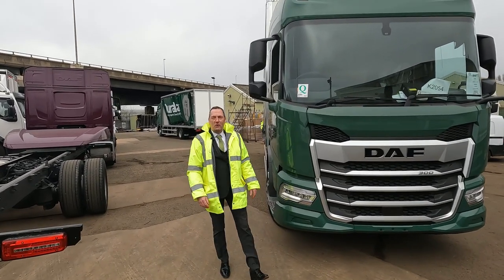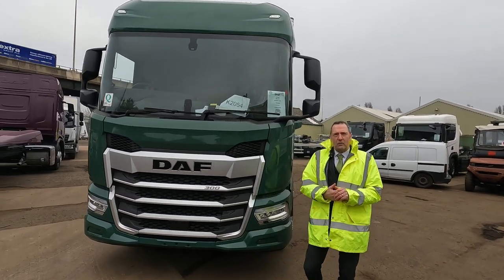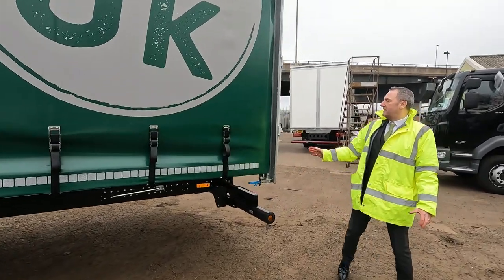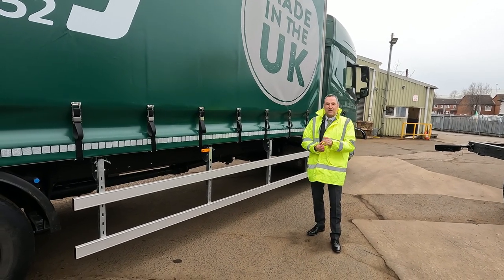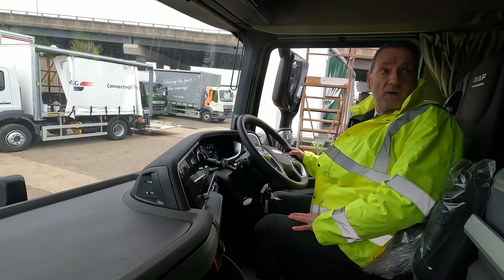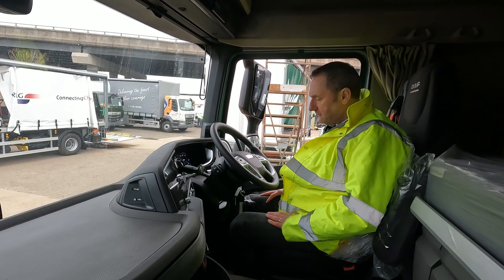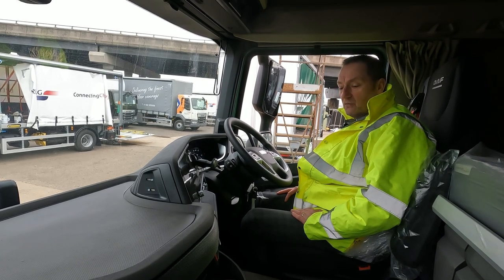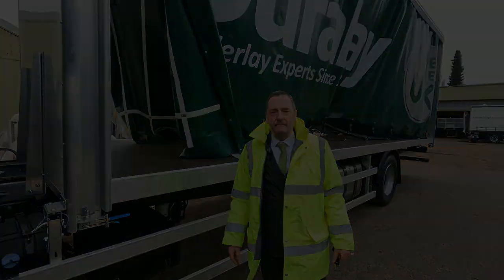DAF XD Space cab | Body Build Development | Review & Walk Round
Today we bring you a review and walk round of the DAF XD Space cab and show you the process of a body build!

~Video Chapters~

00:00 - Introduction
00:20 - Walk round
03:40 - Pat struggling to get in the box
05:00 - Interior
08:30 - Before the box
09:03 - After the work shop
09:52 - Outro